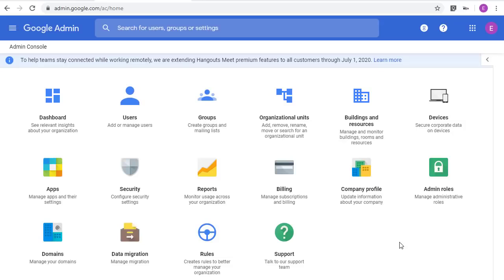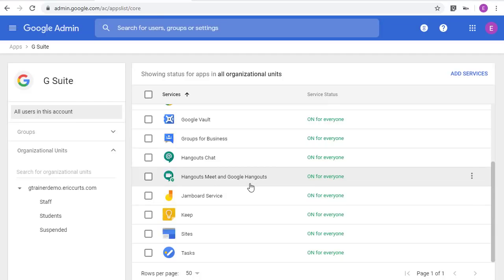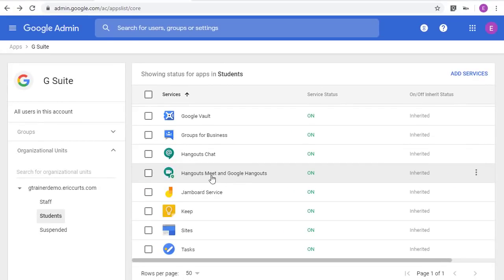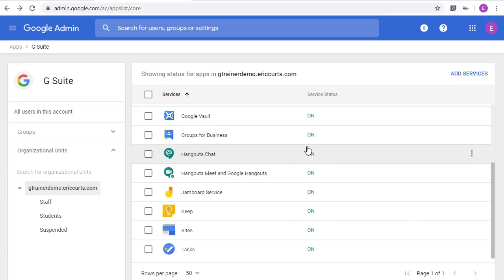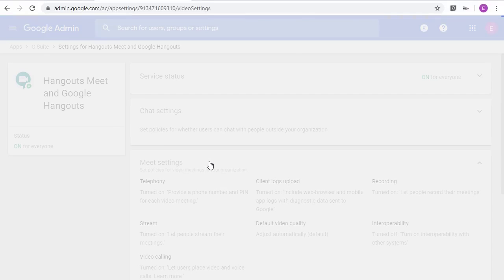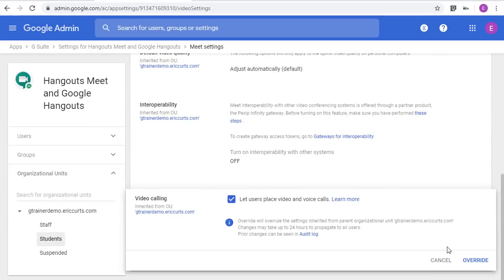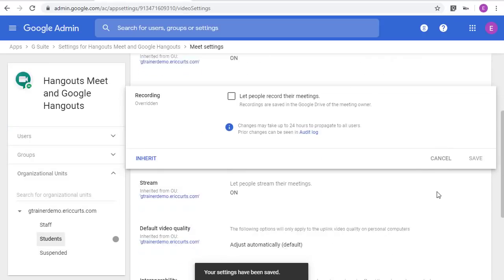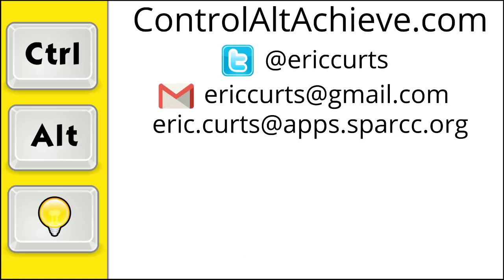Google Meet: How to Keep Students from Starting or Recording a Meet Easy Tutorial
Google Meet: How to Keep Students from Starting or Recording a Meet Easy Tutorial for beginners